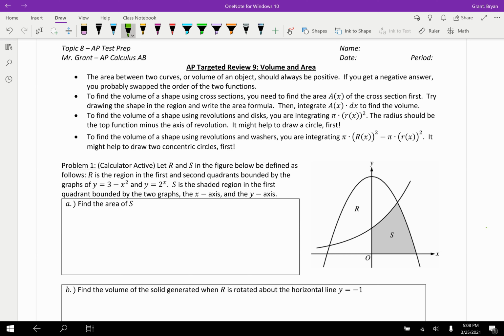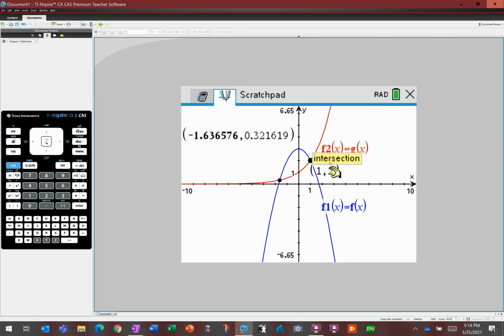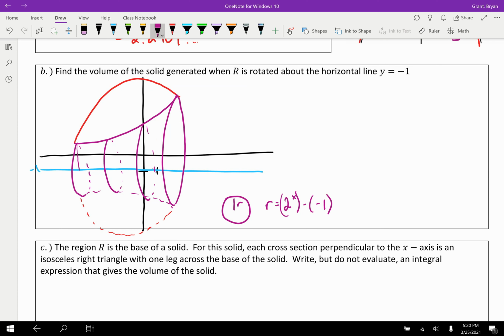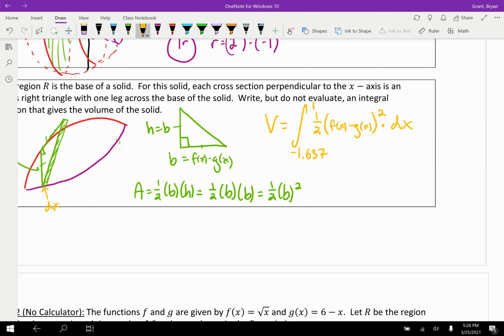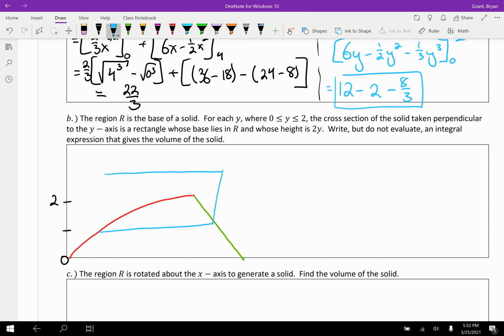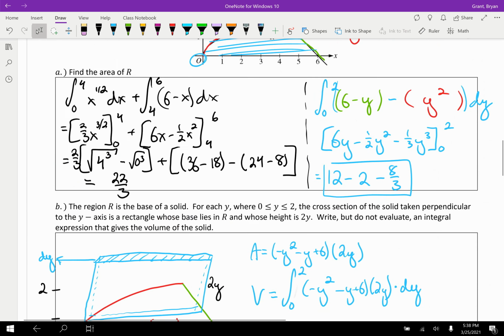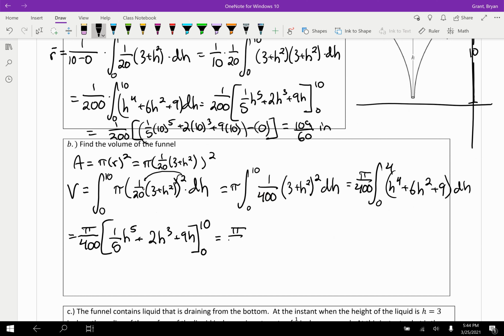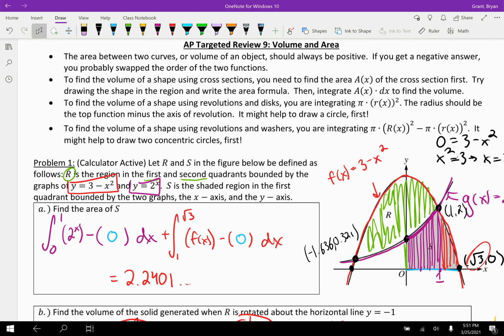FRQ Targeted Review 9 - Volume and Area Between Curves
Usually one of the six AB FRQs focuses on generating the volume of objects either using cross sections, disks, or washers.  Additionally, you are commonly asked to find the area between two curves.  Students will practice three FRQs today.  The first is calculator active, and the last two are no calculator.